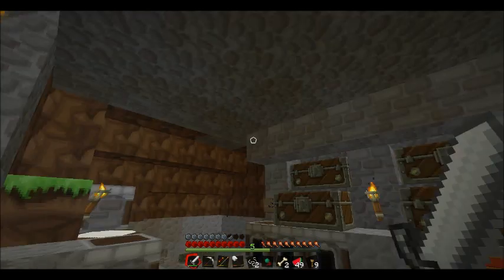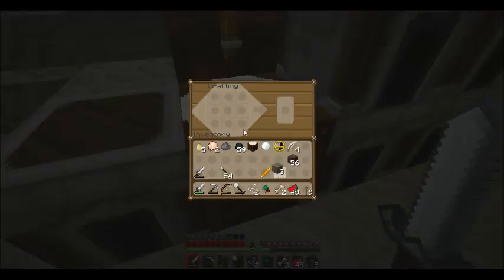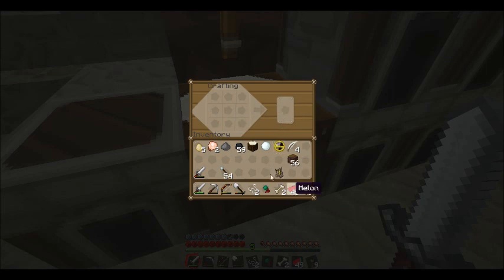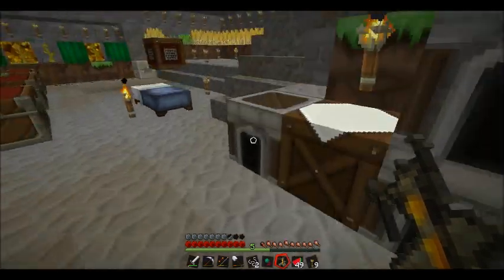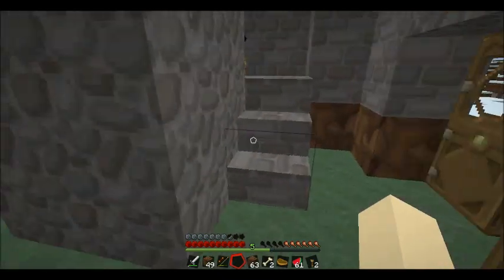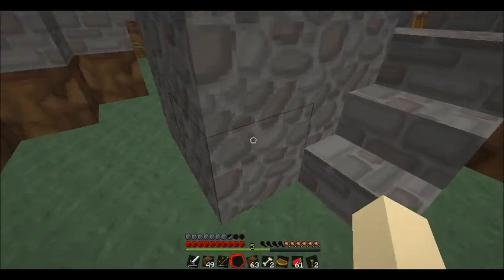LPM : Ep 70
Welcome to Episode 70 of Let's Play Minecraft : Yito's Survival

This is just the start of a series of a basic survival playthrough of Minecraft. What I hope to accomplish is to venture the Neather, Build a House, and even find coal!!! If you have any suggestions to help me in my survival of Minecraft please leave a comment in the comment section. If you have Texture Pack suggestions for me leave those below aswell.

Please leave a Like/Fav/Comment if you enjoyed the video and have any suggestions for future videos.

I have a Speech Impediment so please leave comments about it alone. For information as to what Speech Impediments are please refer to this wiki page.